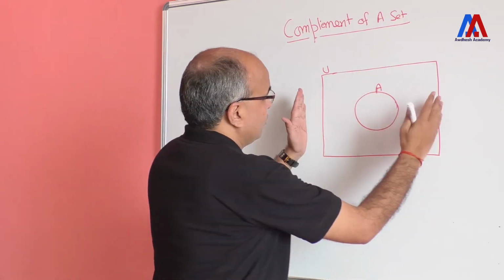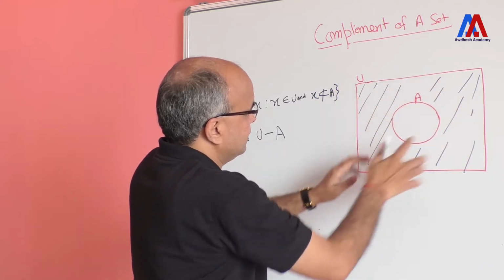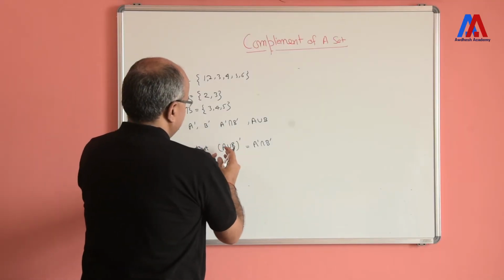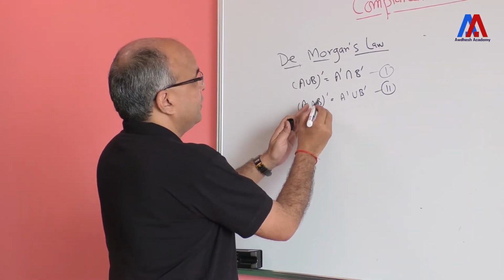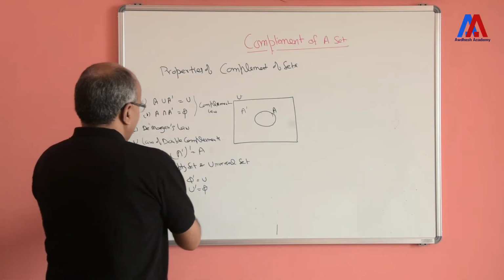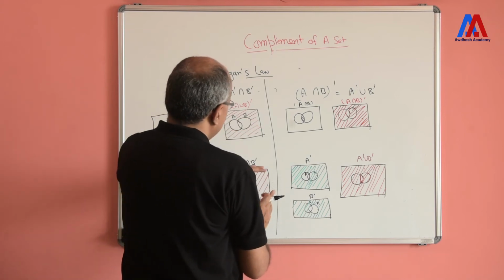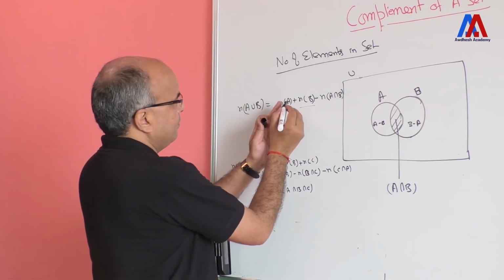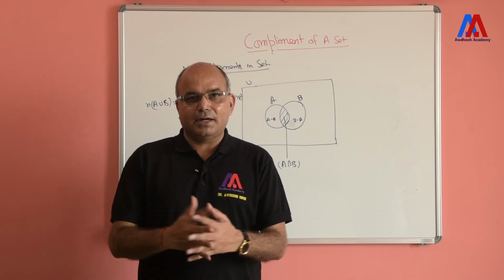Complement Of A Set | Sets | Mathematics Class XI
Don't forget to view our courses on
* Notes
* Doubt Clearing feature
* Practice Questions